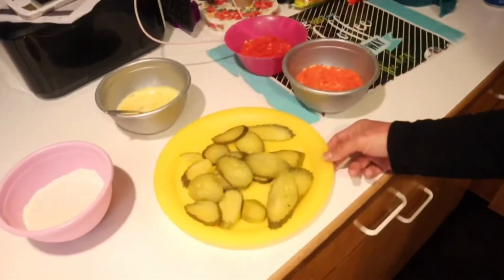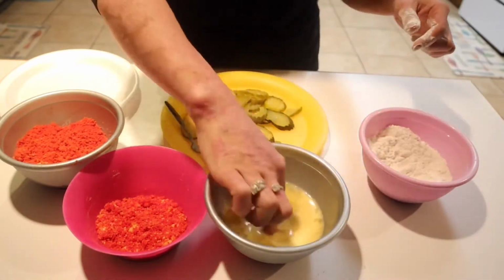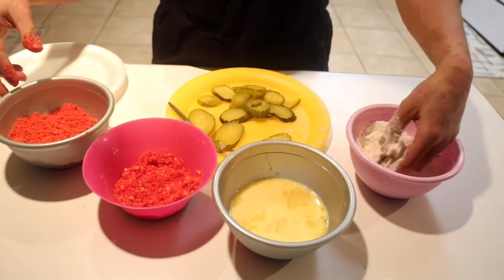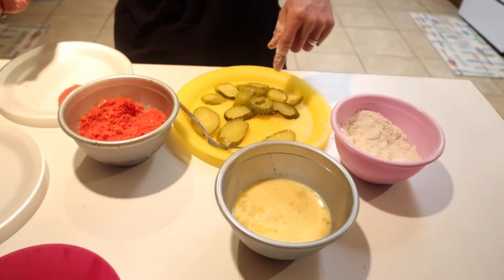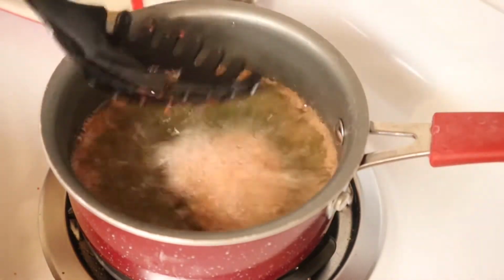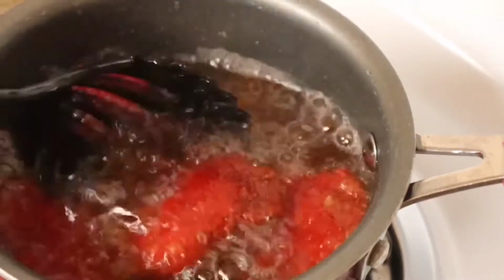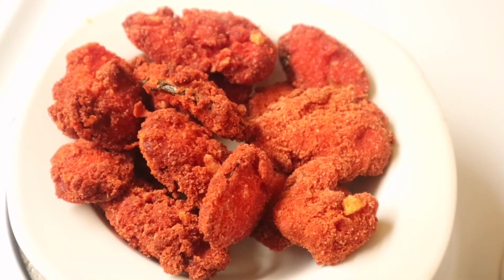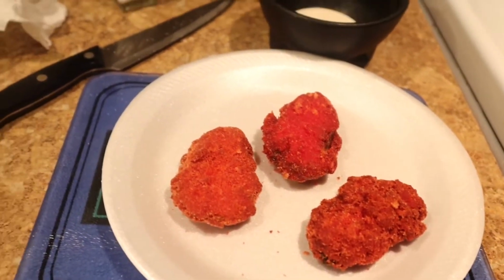Flamin’hot cheetos fried pickles “They turned out really good”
Flamin’hot cheetos fried pickles.
This recipe is quick easy and delicious and they are fun to make. If you guys do decide to try this recipe Let me know what you think of it in the comments down below and please don’t forget to like share and subscribe to my channel, thank you for watching and I’ll see you in the next video!